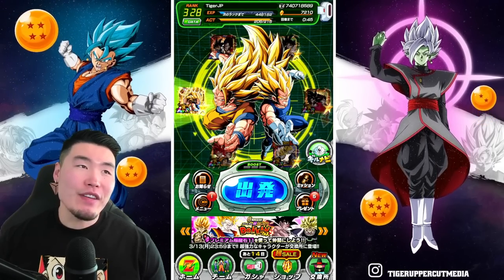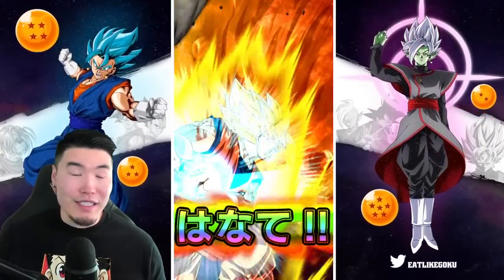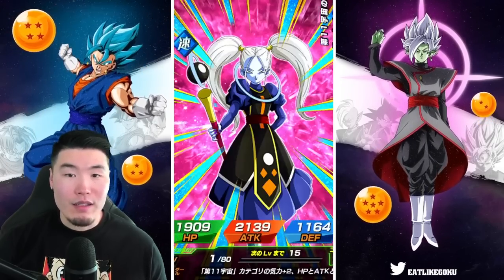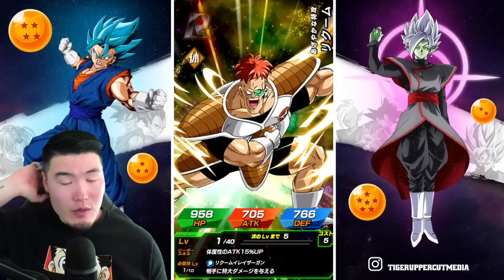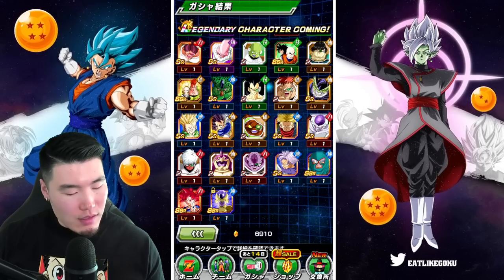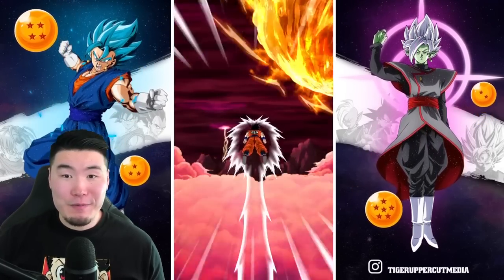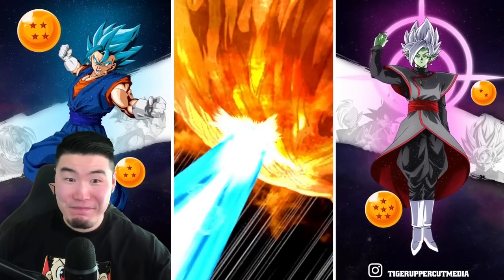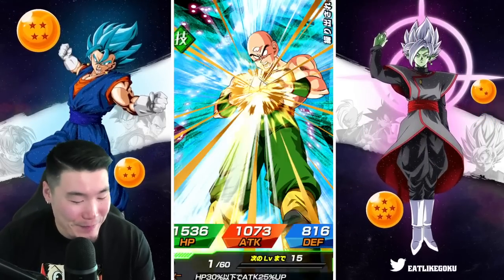8TH ANNIVERSARY TRIPLE GUARANTEED LR MEGA MULTI-SUMMON! (DBZ Dokkan Battle)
I'm ALWAYS down for some guaranteed LRs!